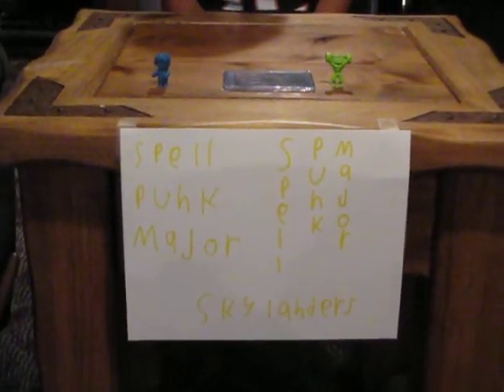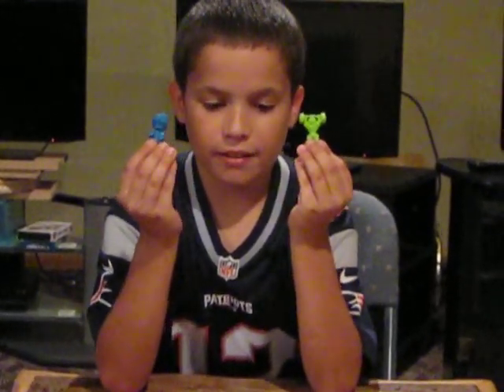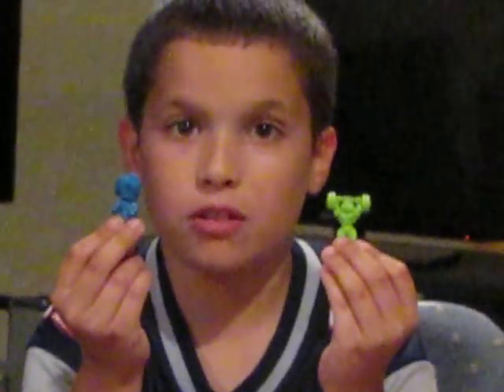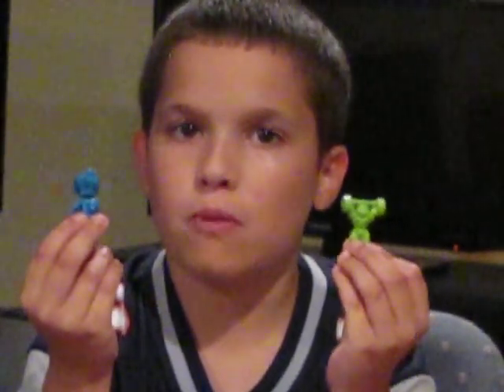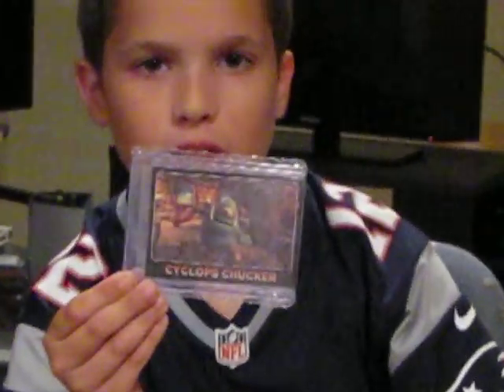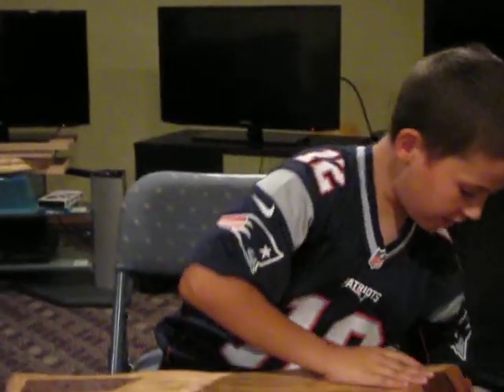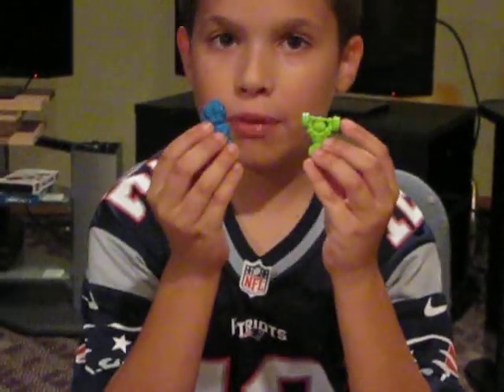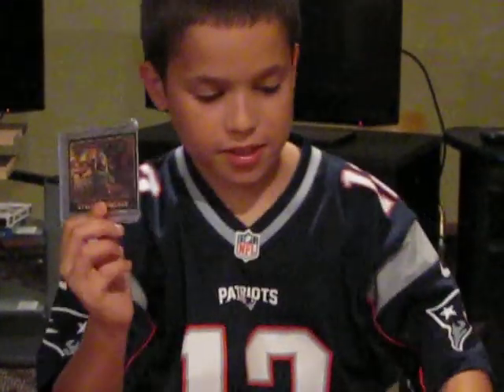Skylander cards and garbage pail kids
Garbage pail kids cheap toys and skylander cards